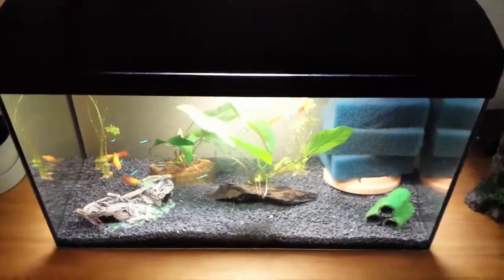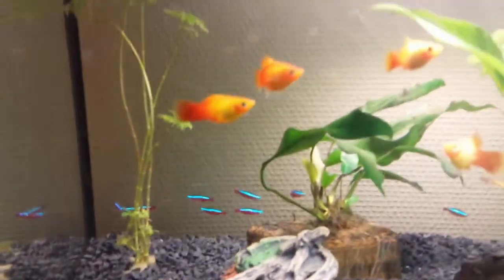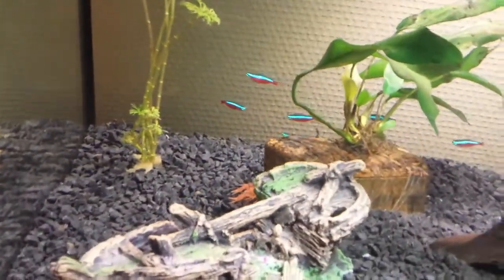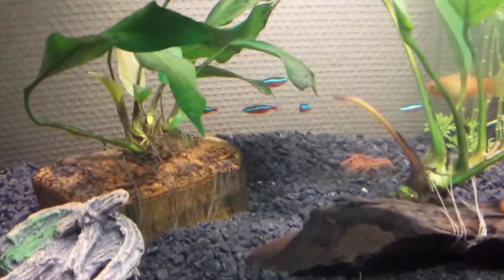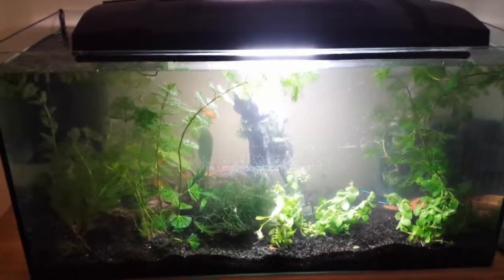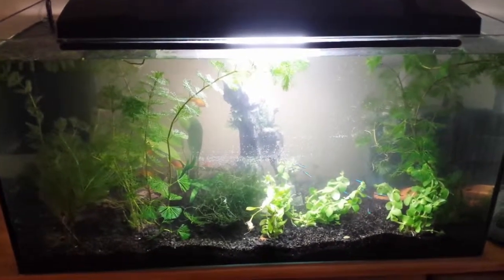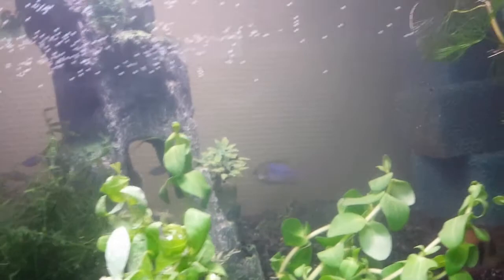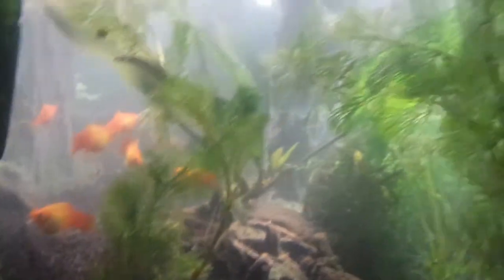Announcement #2 - My Side Project - The Community Tank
An announcement on my side project, a small community tank in my entrance.

It is now a 112l tank, with a internal filter and a sponge filter. It contains a bunch of different plants (javasmos, cabomba carolinina ect.), black gravel and the fish list is:
2 Mikrogeophagus (1 male, 1 female)
9 Red Neon
6 Coral Red Platy (1 male, 5 female)
4 mini lobsters (1 male, 1 female, 2 unknown)
Might redo the position of the plants.

Kind Regards
Black Gold